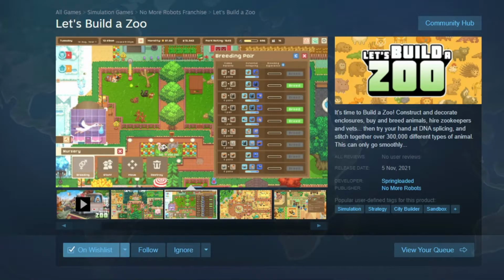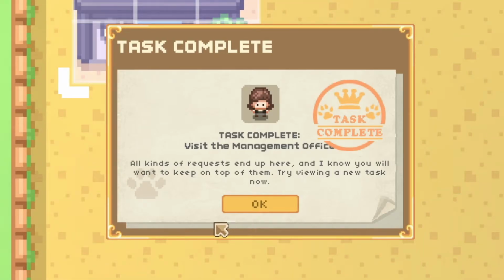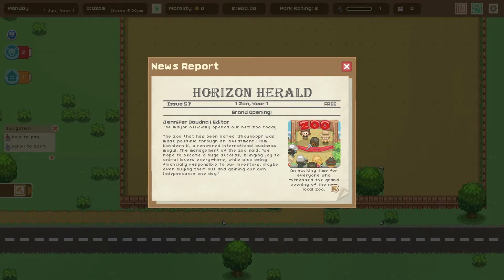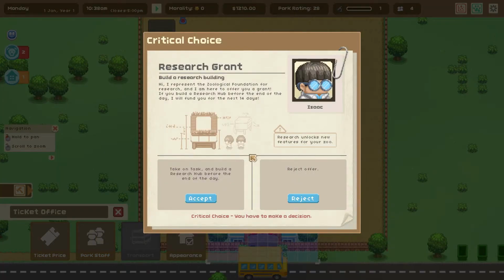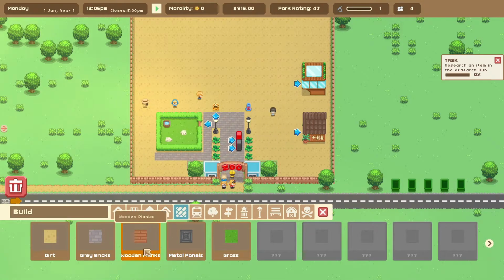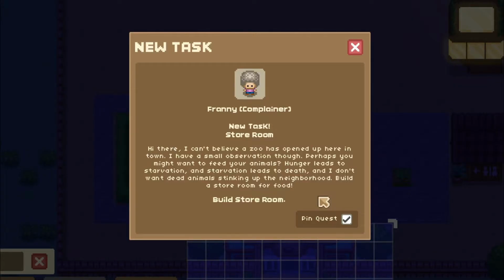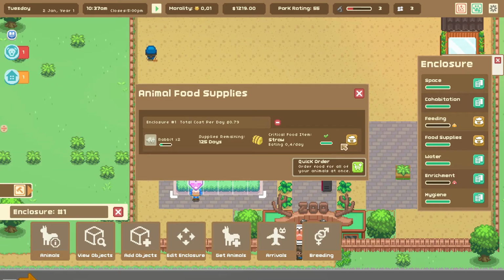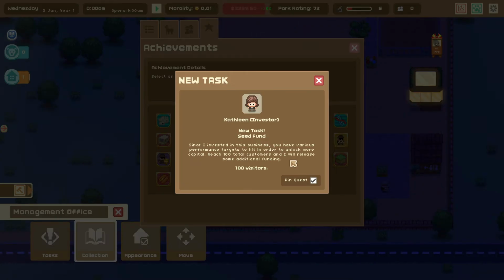This NEW Zoo Simulator is EVERYTHING! | Let's Build A Zoo First Impressions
Let's Build A Zoo is finally out! I couldn't wait to play it and show you guys this zoo simulator - Zoo Tycoon meets pixels and experimental decisions, could it get any better?? Let's find out!
In this first impressions video I'm providing you with the first few minutes of gameplay and my already-showing bad morality gaming style...